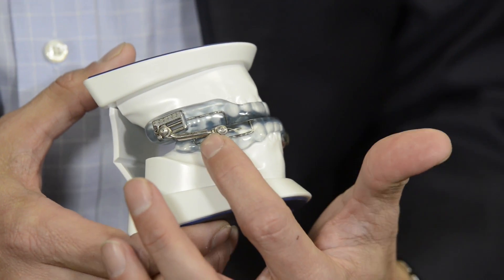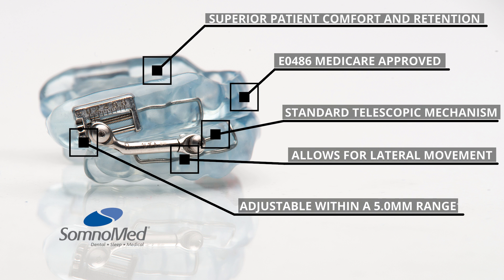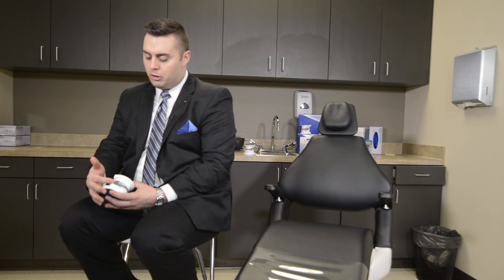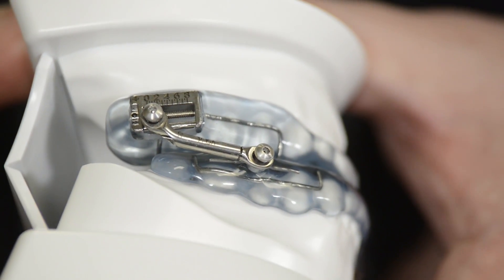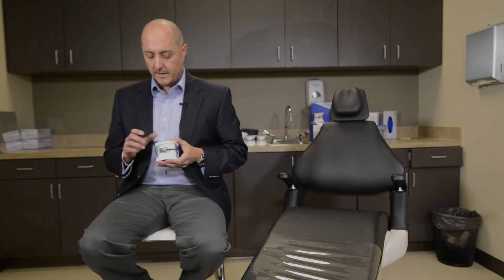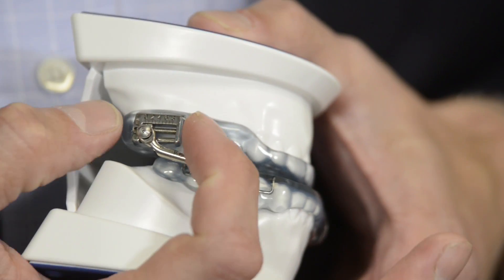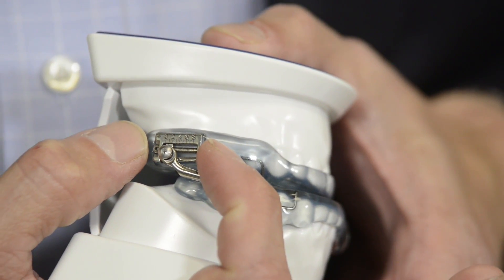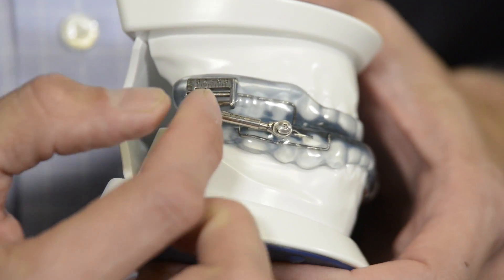SomnoDent Herbst Advance: An Overview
Wondering what patient would benefit from a Herbst Advance? Or, how your dental sleep practice would benefit? The SomnoDent Herbst Advance is the first and only intraoral device featuring a visual calibration indicator for the treatment of OSA, giving you and your patients greater control over OSA therapy.

SomnoDent Herbst Advance:
- High level of patient comfort and satisfaction
- E0486 Medicare approved
- Reduced chair time due to minimal adjustments needed
- Proprietary SMH BFlex lining that does not attract odors or delaminate
- Supported by years of medical research
- 3 year product warranty against manufacturing defects for Medicare patients; 2 years for Non-Medicare patients
- FDA 510(k) cleared, Class II Medical Devices
- All devices manufactured under 21 CFR 820 and ISO 13485 standards